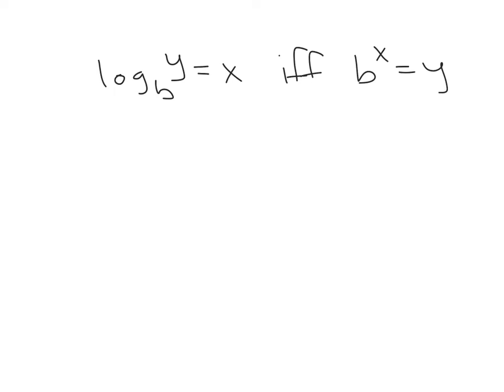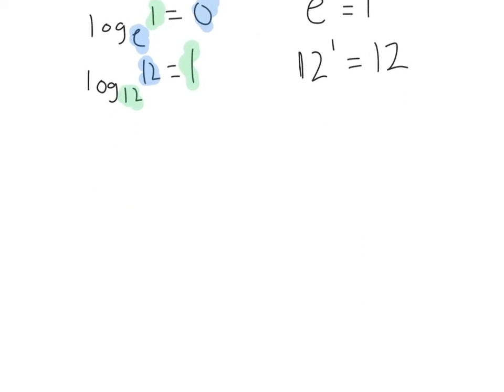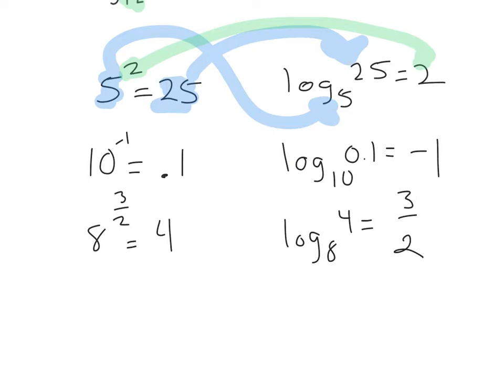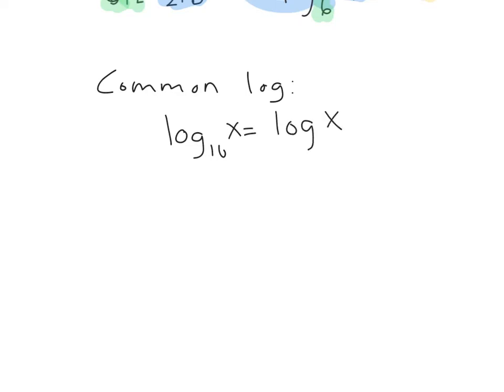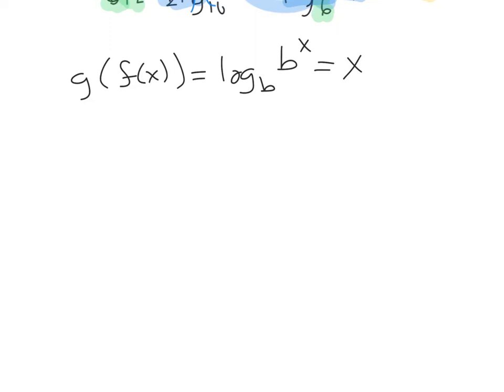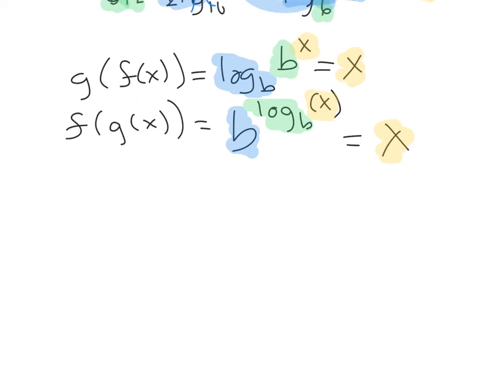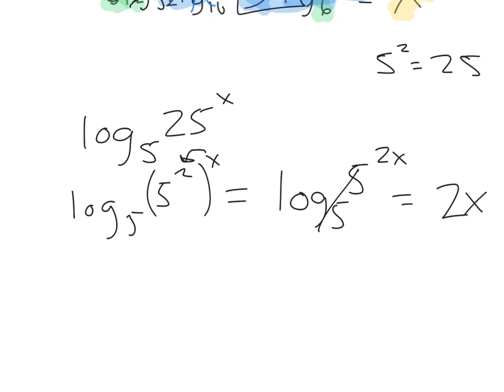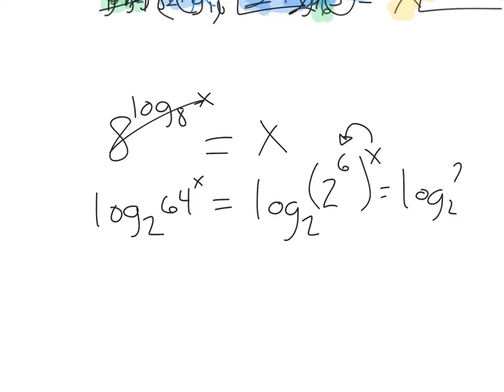Logarithms and Logrithmic Functions (Part 1)